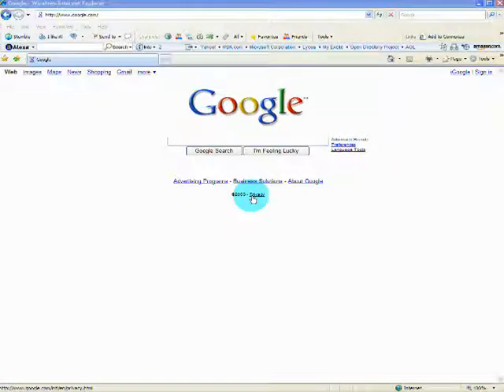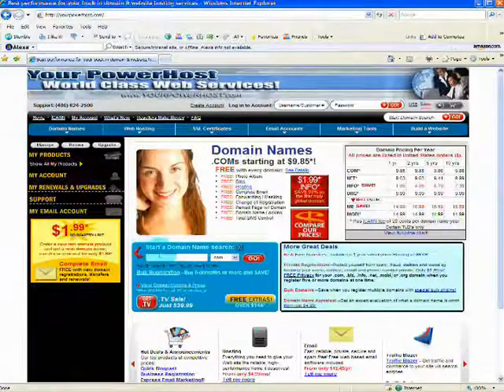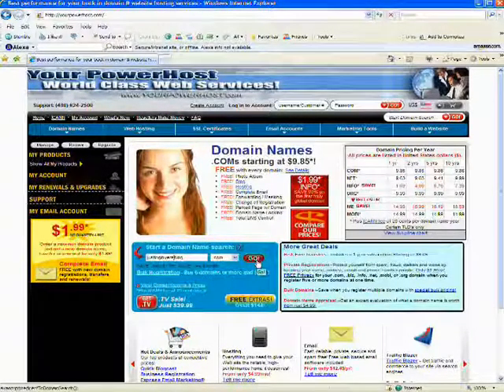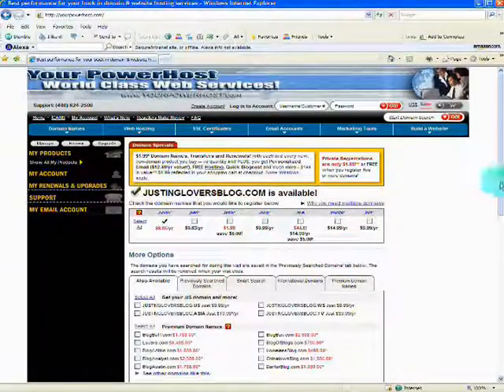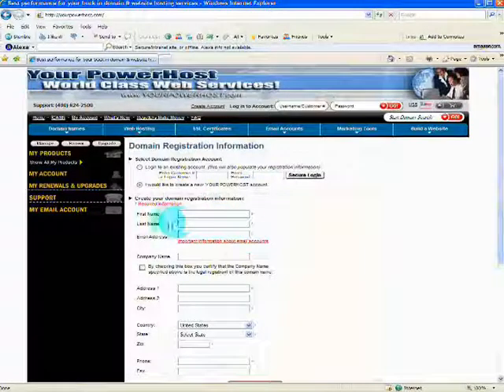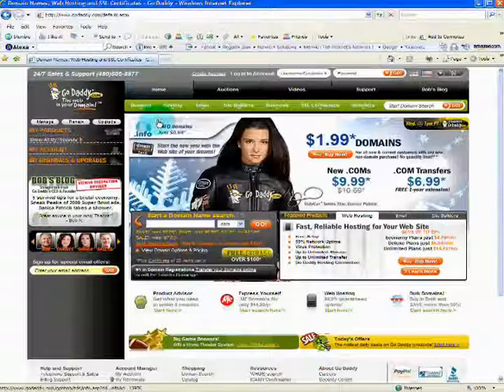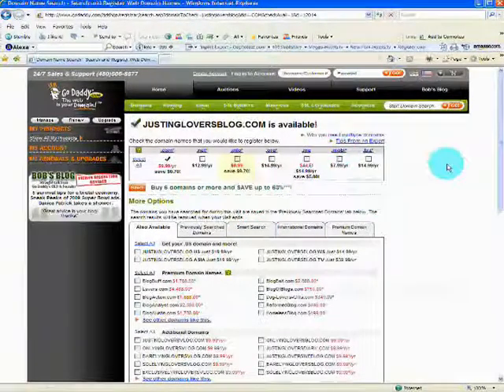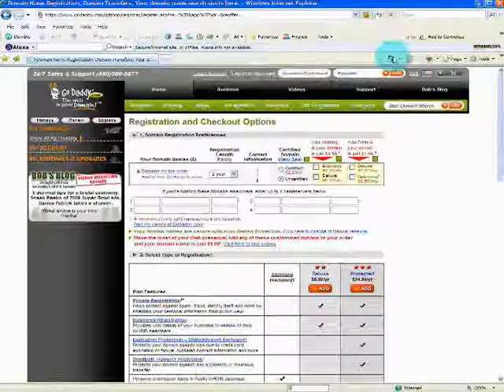How To Buy A Domain Name.wmv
for more training. This is the step by step process of buying a domain name for your website.